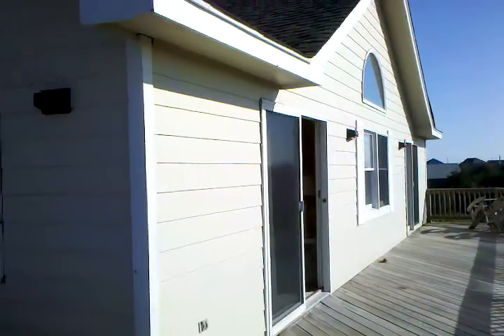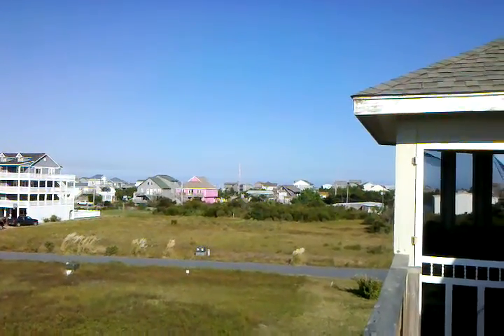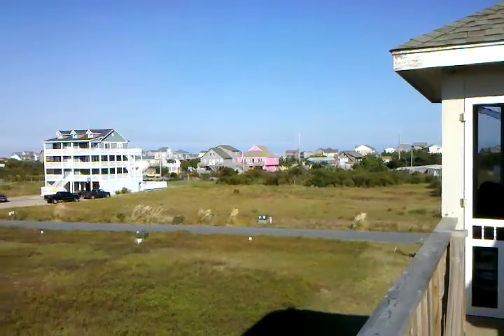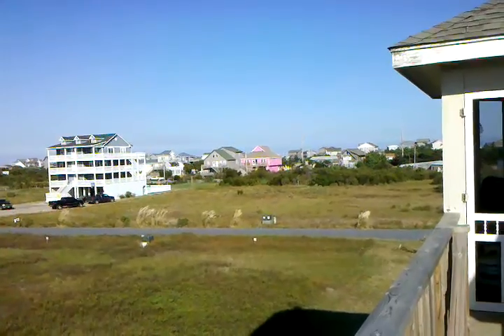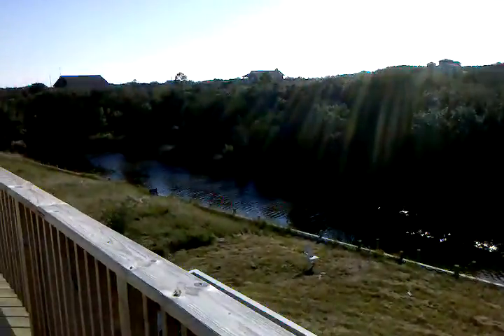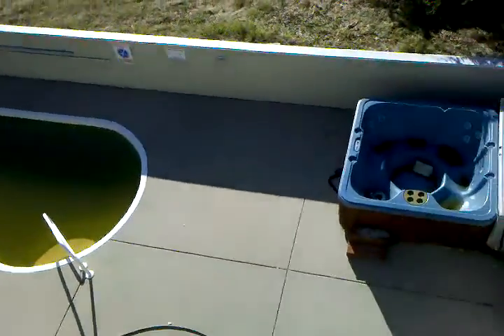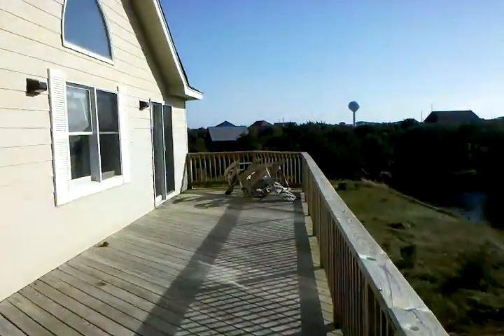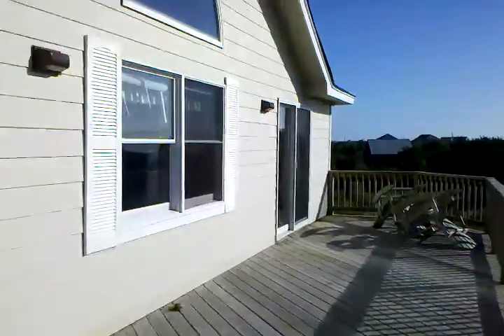September 20, 2010 4:40 PM